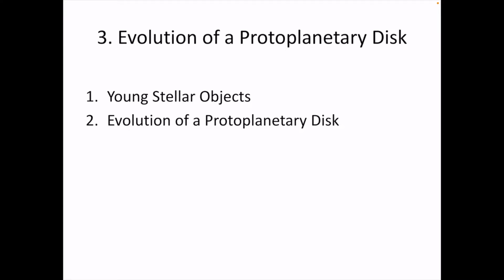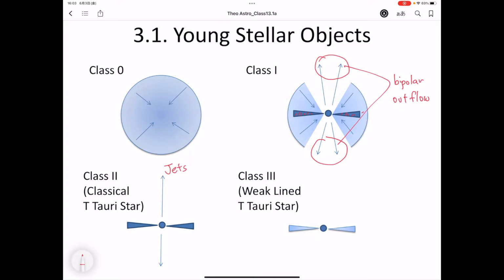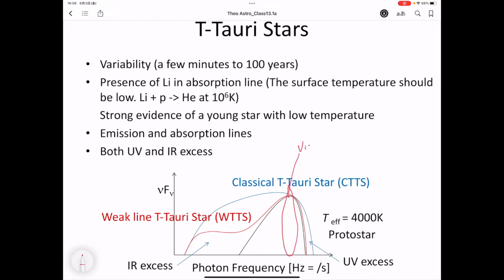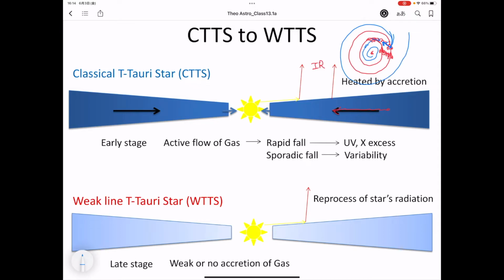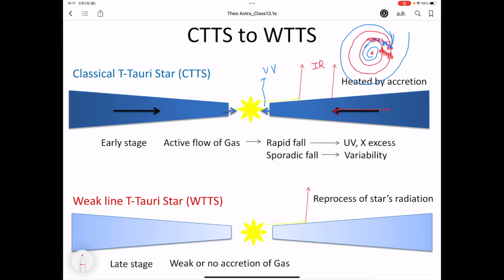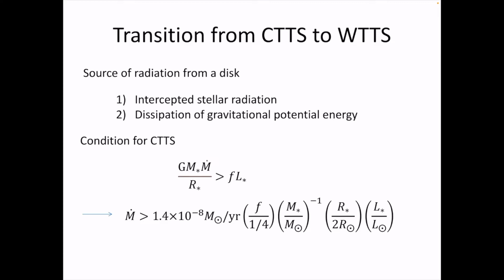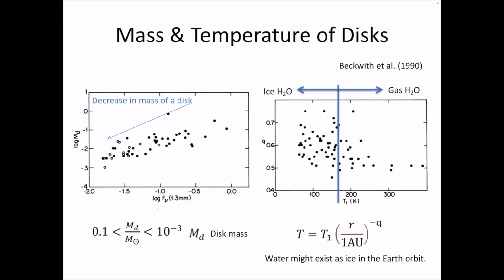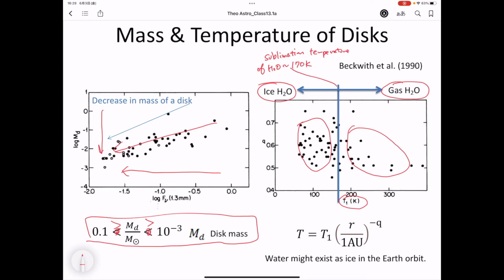III.3.1. Young Stellar Objects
I explain some young stellar objects: Classes 0 to 3. Class 2 and 3 objects correspond to a classical T-Tauri star (CTTS) and a weak lined T-Tauri star (WTTS), respectively. We can observe IR and UV excess in T-Tauri stars due to accretion of gas in a disk. We consider two sources of radiation from a disk: intercepted stellar radiation and  dissipation of gravitational potential. An accretion disk evolves from CTTS to WTTS.